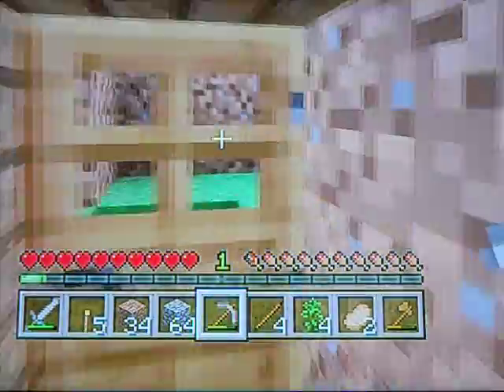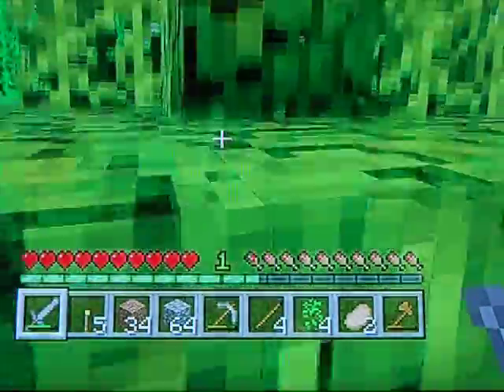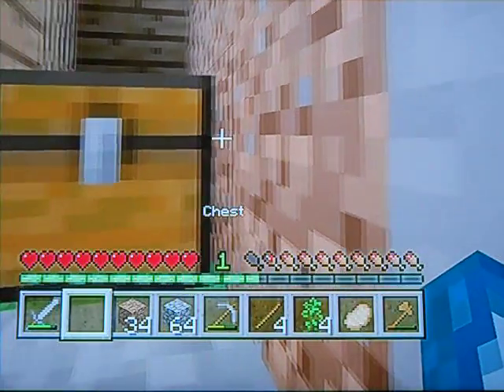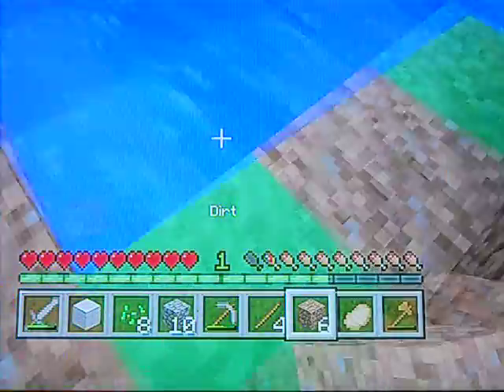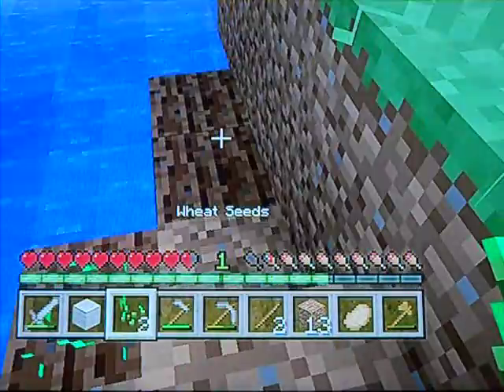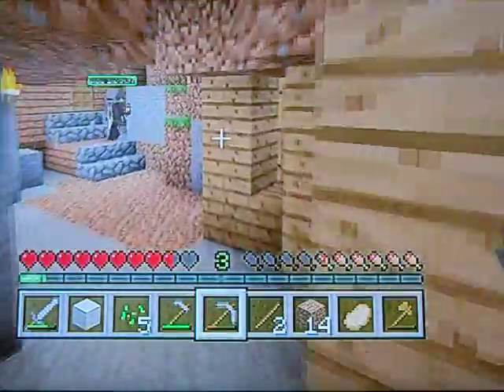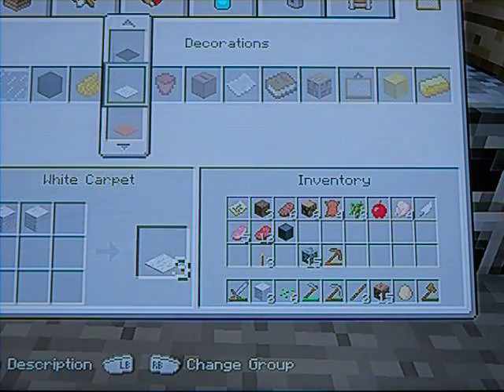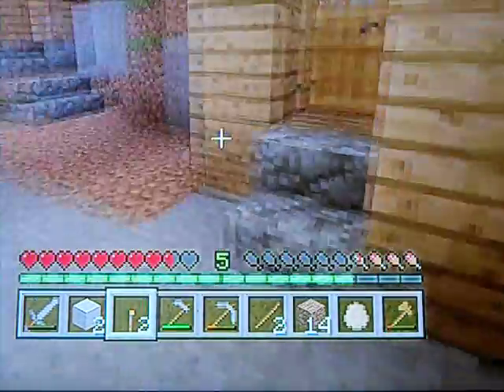Quest to kill the ender dragon part 2 : Hunt for w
Hey guys were back with another vide of minecraft.